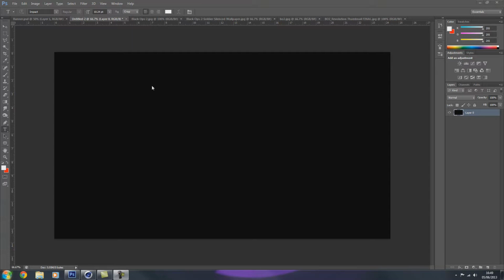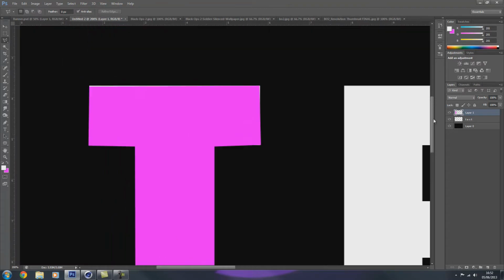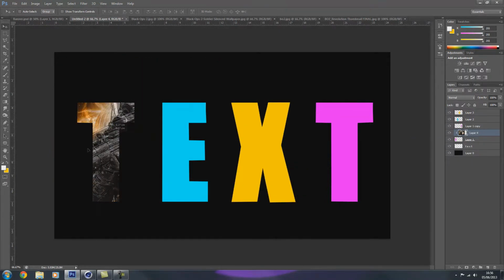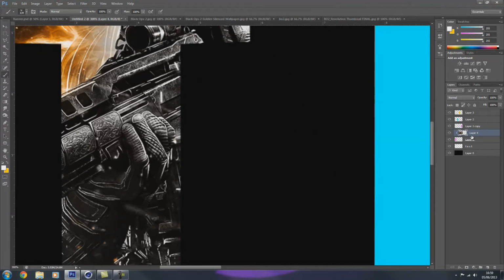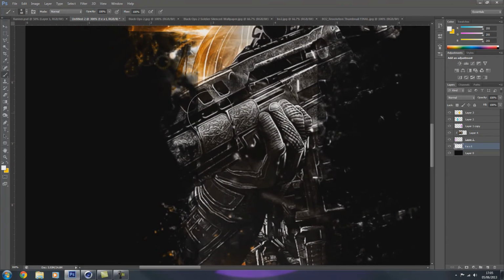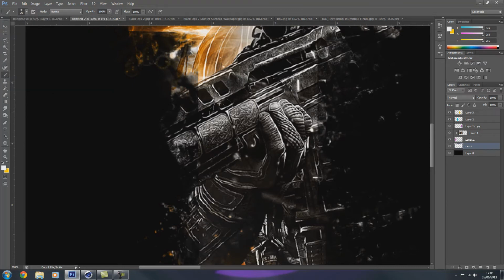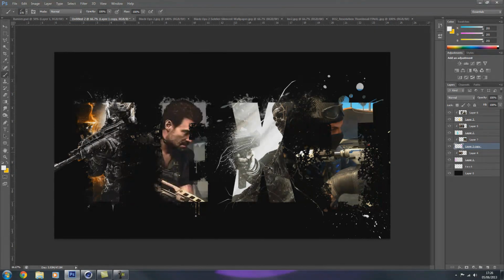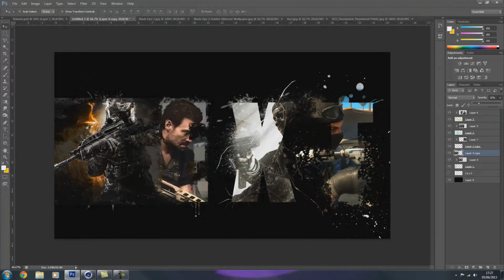Photoshop tutorial - Cool effect tutorial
Hey guys remember 1080p full screen for best effect!

Hope you guys enjoy and I would love any feedback :D